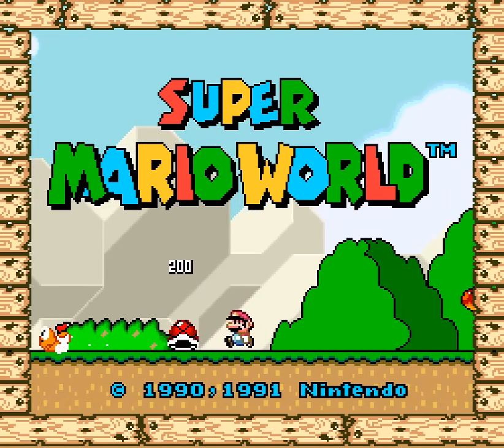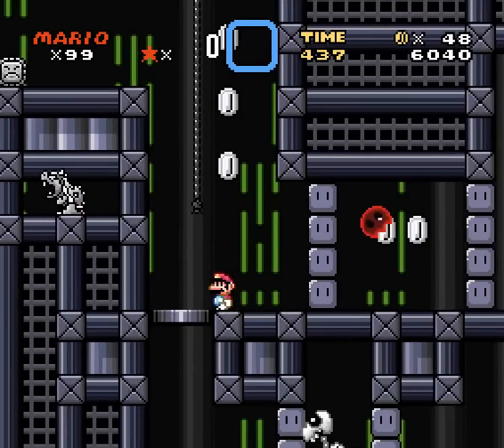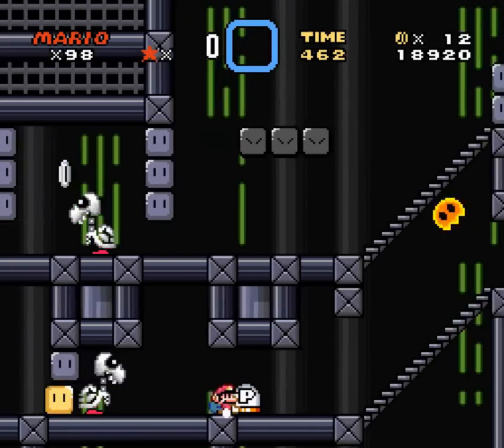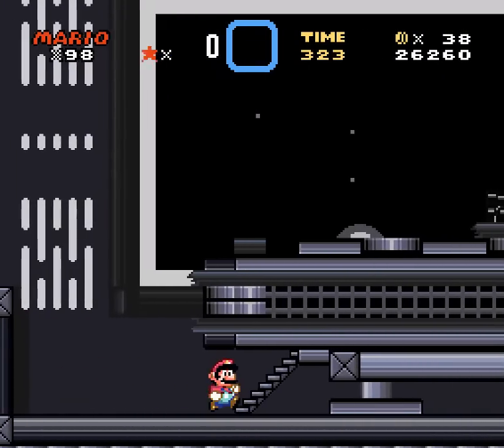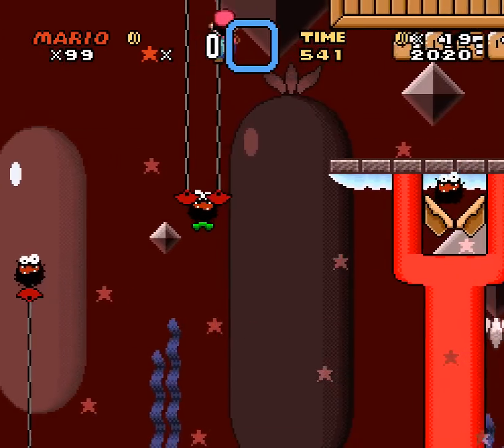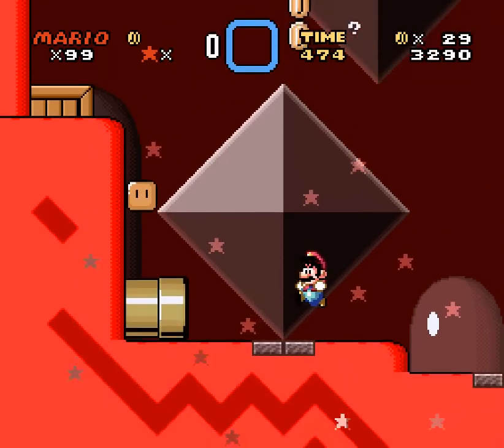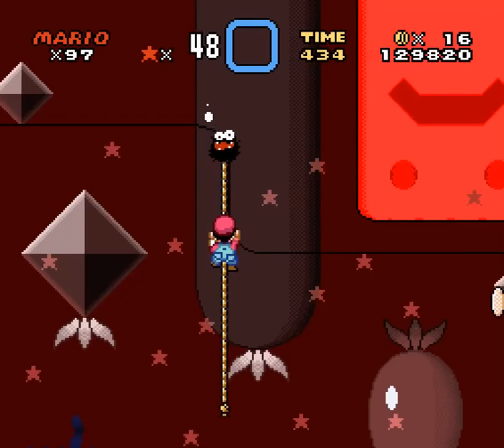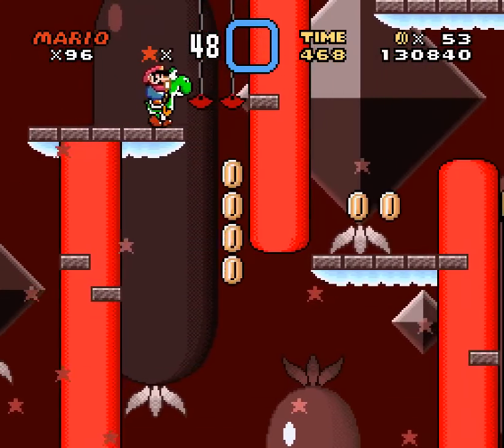vldcx - 56 - oop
0:24 - 37th - Eevee + Katerpie - The Death Star
6:36 - 37th - Roykirbs - Hotdog Aerials

so I didn't really mean to do this, but the hotdog level ended up being sort of a look at the world where I deep dove into all the level. Using this data from a single example, we can interpolate that going through the series trying to get everything would take about.. twice as long? maybe three times?